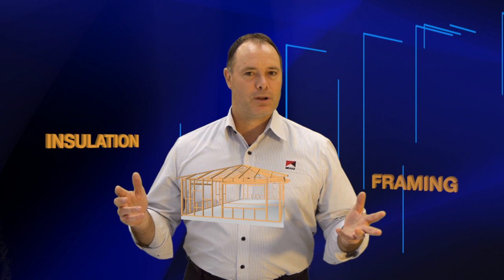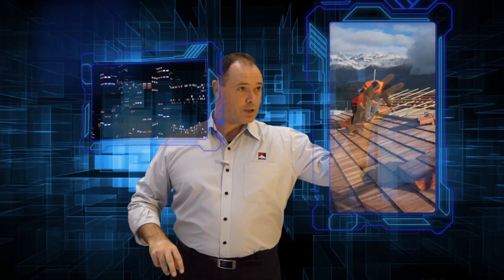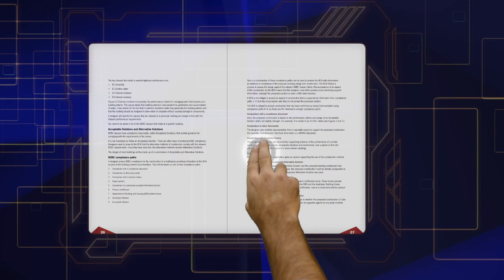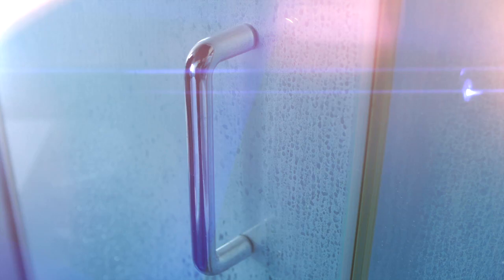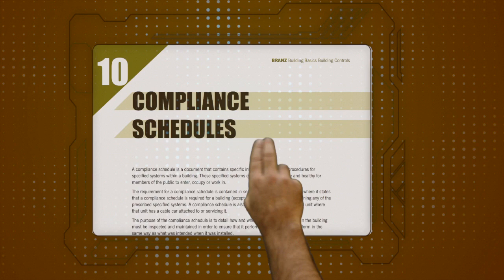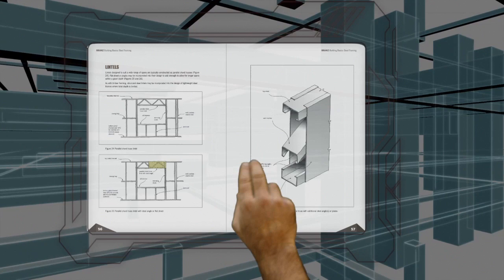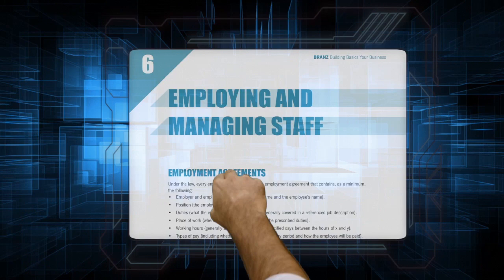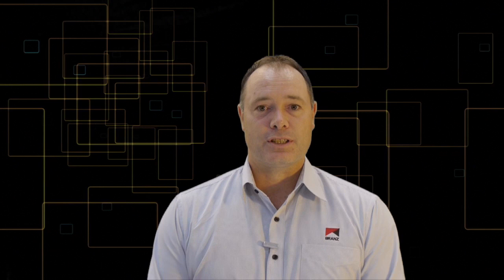Building Basics Series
Each publication in the Building Basics series is comprehensive and practical, with photographs and extensive use of clear, full-colour 3D drawings.

The books in this series are Building Code Compliance, Building Controls, Insulation, Internal Moisture, Minimising Waste, Steel Framing, Weathertightness and Your Business.